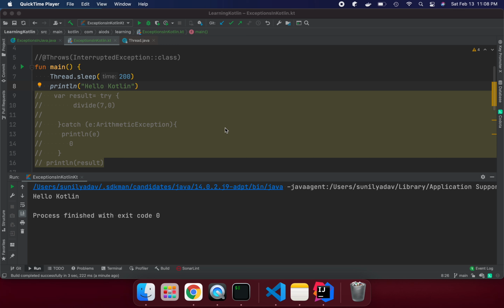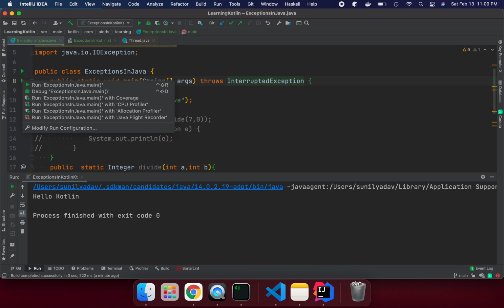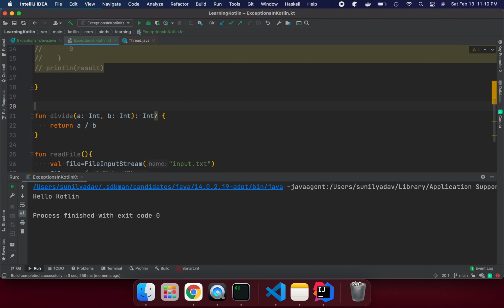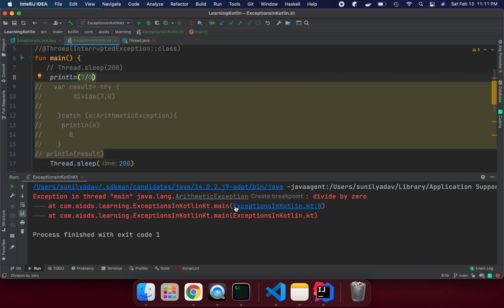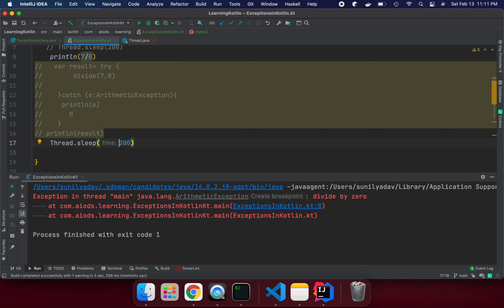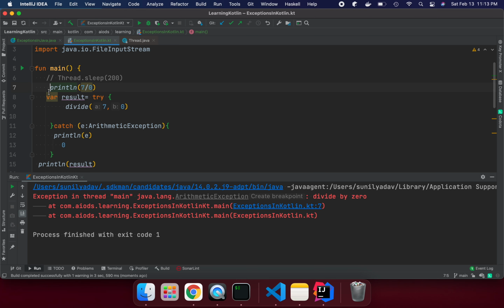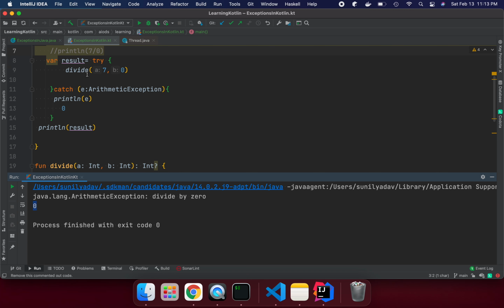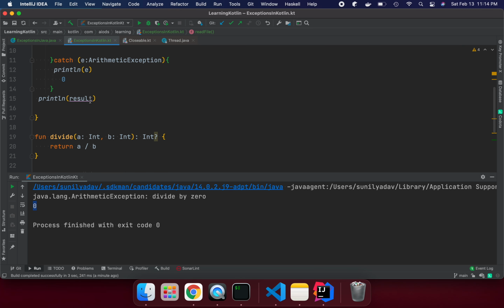21-Exceptions andTry Catch Blocks in Kotlin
Exceptions and Try Catch Blocks